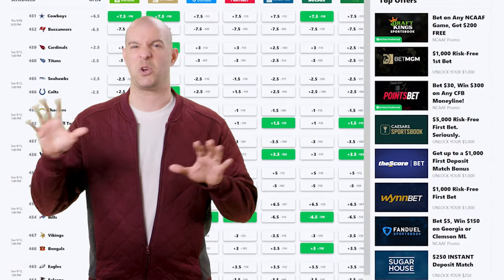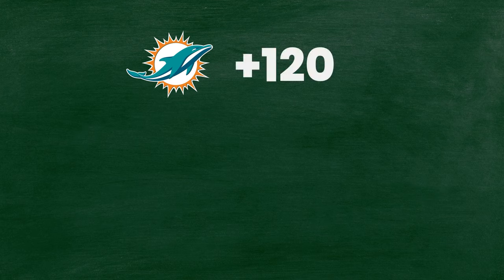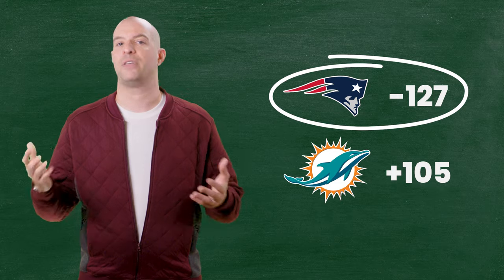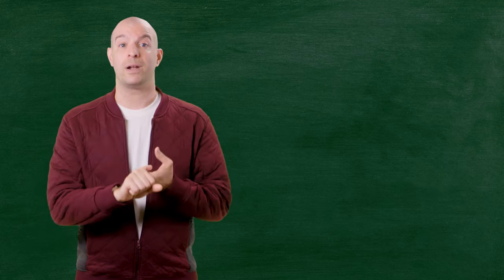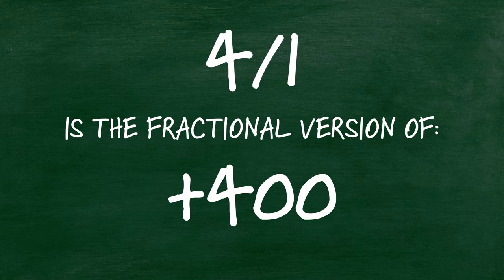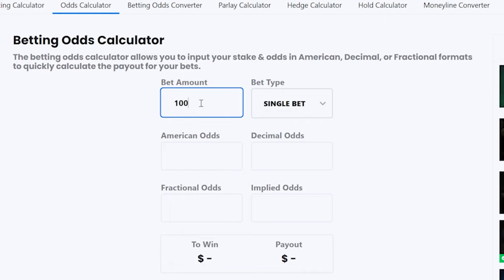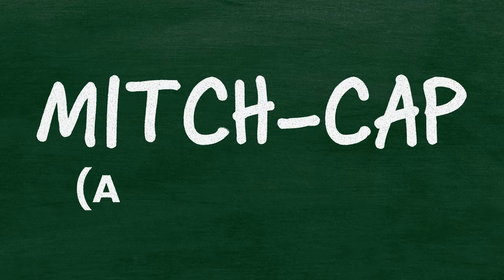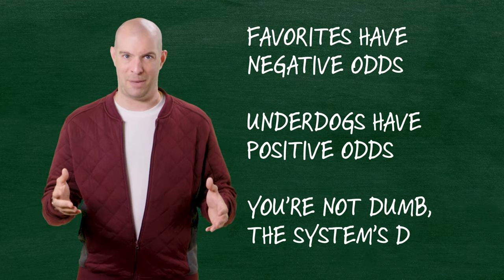How To Read American Odds | Sports Betting 101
A little confused about how to read American odds? No problem! @TheActionNetwork has you covered with this simple-to-follow explainer video. In this tutorial, Uncle Mitch walks you through everything you need to know about American Odds. You'll be reading sportsbooks like a pro in no time. Well ... in less than 10 minutes...

0:00 - Intro
0:48 - Today’s Lesson Plan
1:02 - How To Read Odds
4:38 - What Are American Odds?
5:35 - You’re Not Dumb
5:47 - Why Sportsbooks Use Odds
8:17 - Mitch-Cap

How To Read American Odds
How To Win At Sports Betting. How To Win At Sports Gambling.
How To Bet On Sports - Beginners Guide. Sports Betting for Dummies. Sports Gambling for Dummies. Sports Betting 101